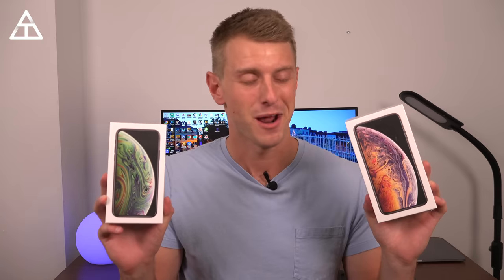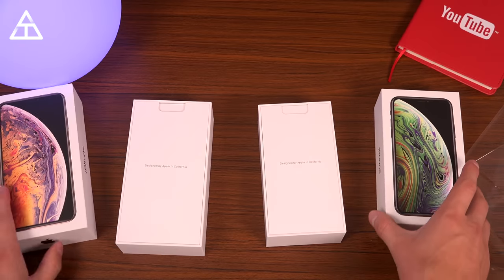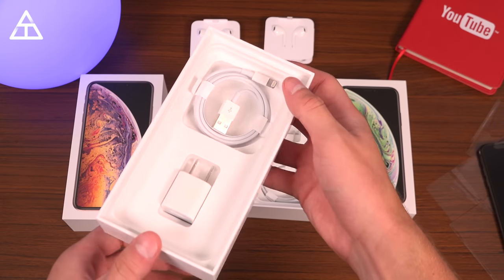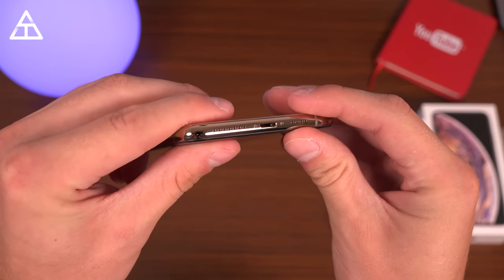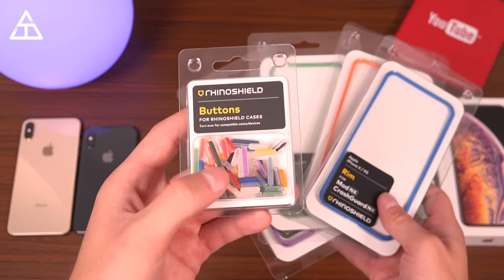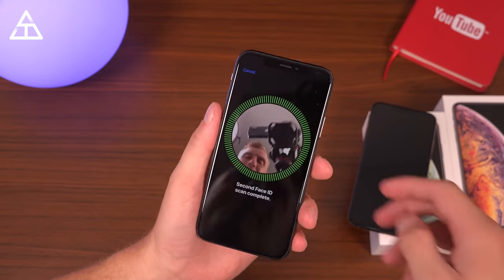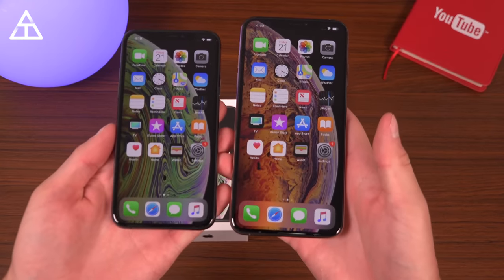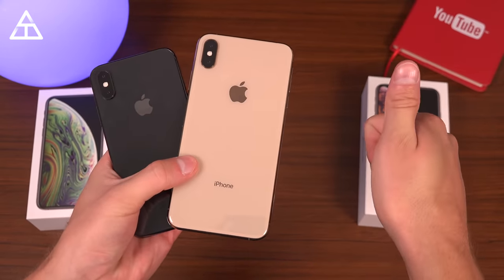Apple iPhone Xs and Xs Max Unboxing!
The new flagship phones from Apple are here - the iPhone Xs and Xs Max! Take a look at the 2 phones side by side along with showing off what comes (and doesn't come) in the box!
Apple iPhone Xs vs X: coming soon

iPhone XR and more Xs and Xs Max videos are coming soon!!
My gear: